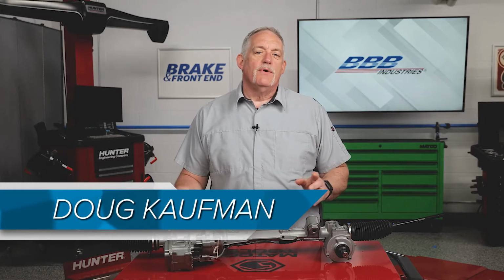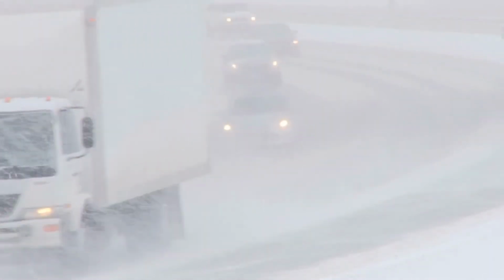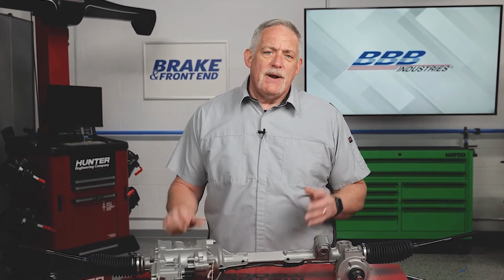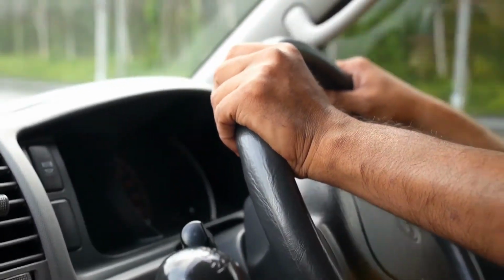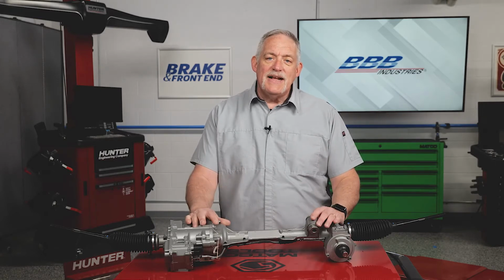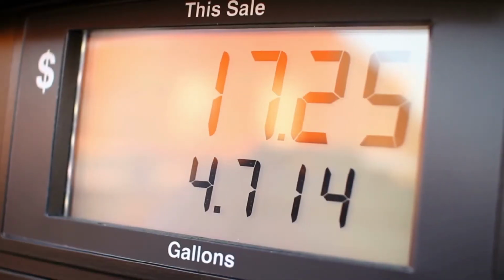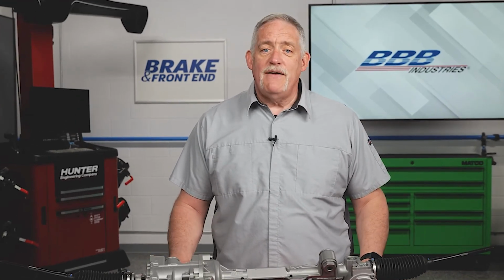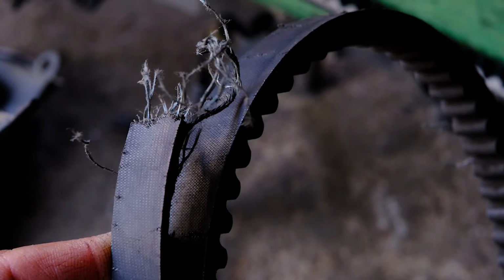UNDERSTANDING EPAS SYSTEM SOPHISTICATION IN YOUR SHOP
Today’s power steering systems are more sophisticated than ever. This video is presented by The Group Training Academy.